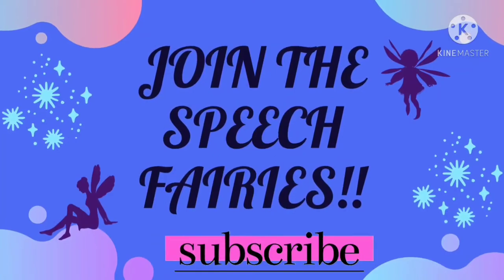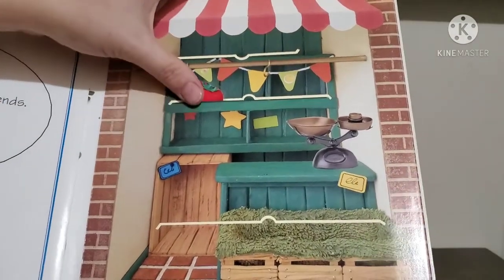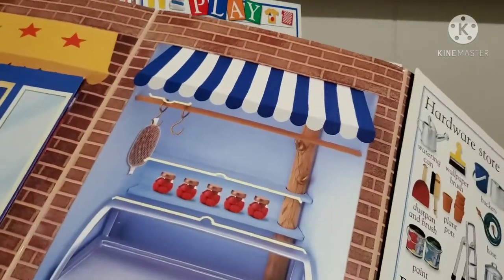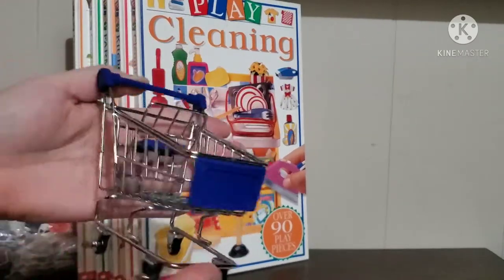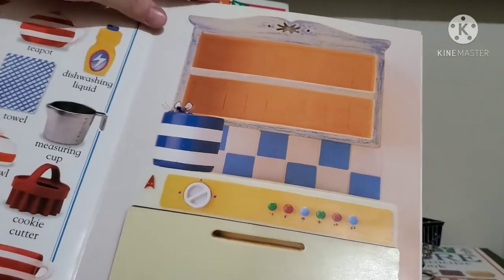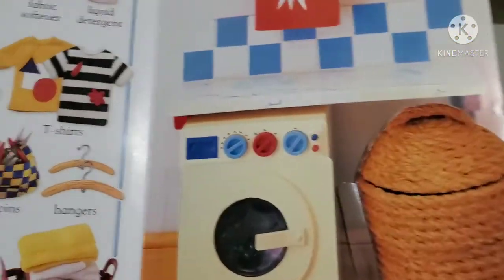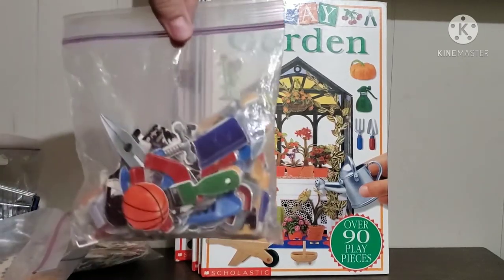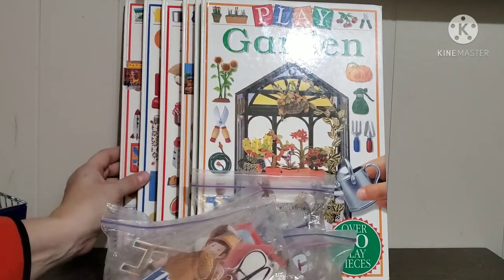Play Book Collection - Retro Scholastic Speech & Language Adventures - vocabulary galore! SLP SLPA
Speechfairies collection of awesome books published in the 1990's. These books double as an activity to work on so many different goals for Speech &/or language learning.
Outro and our banner was made by a friend - please check out her channel Positively Geizel